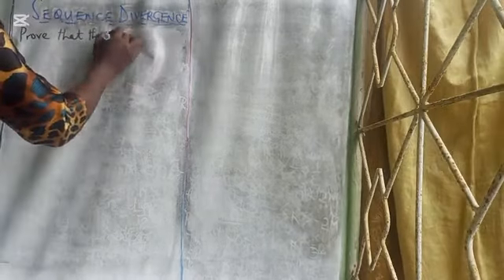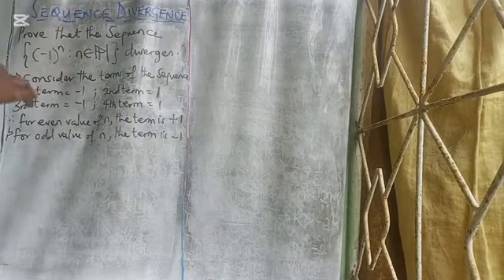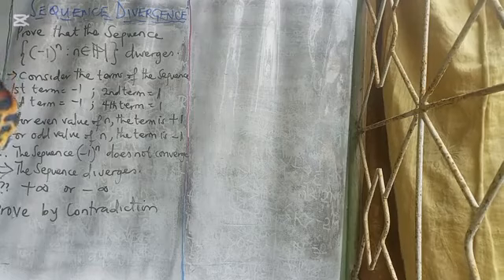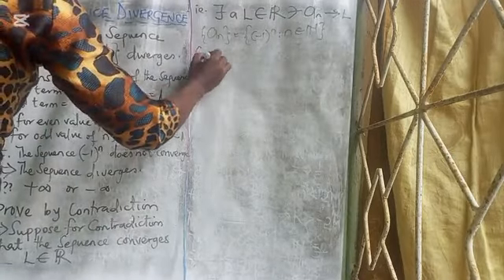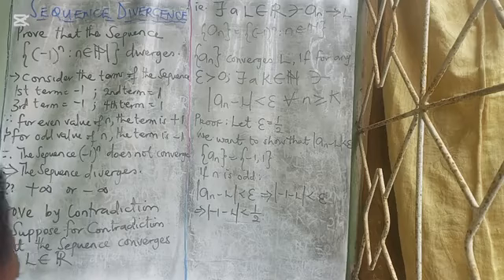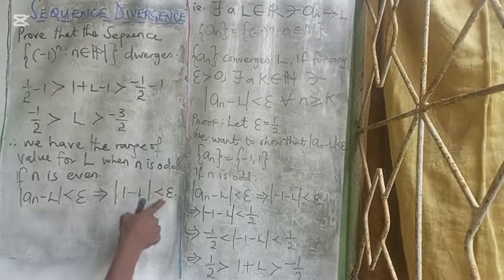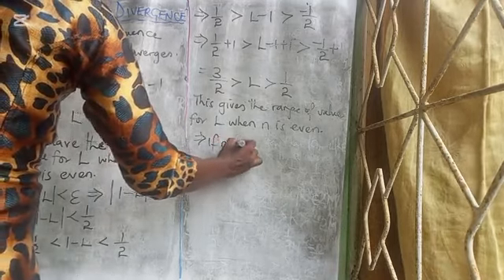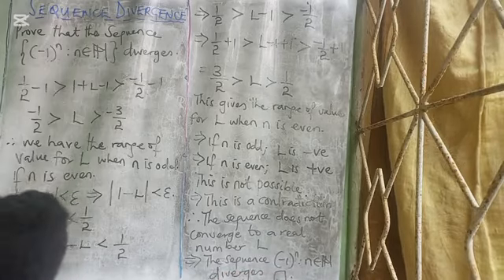Sequence Divergence 2